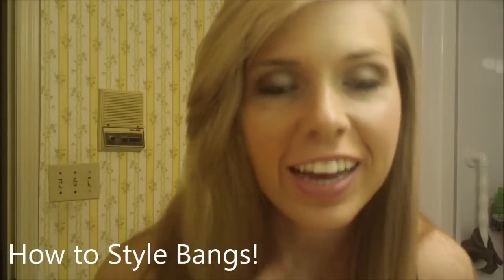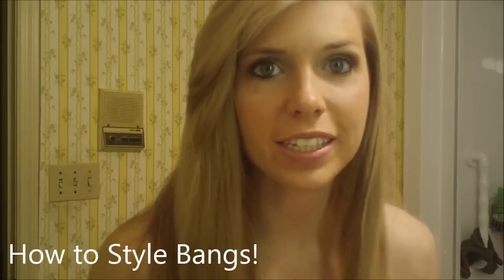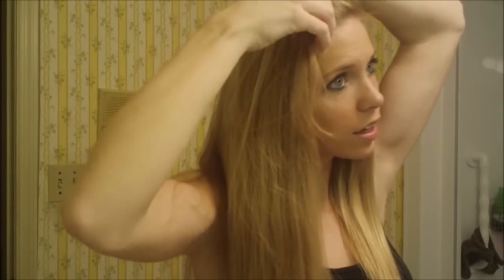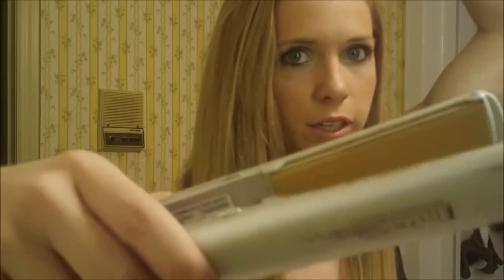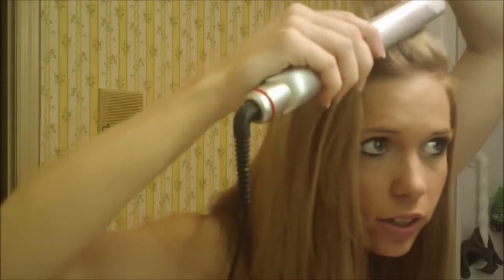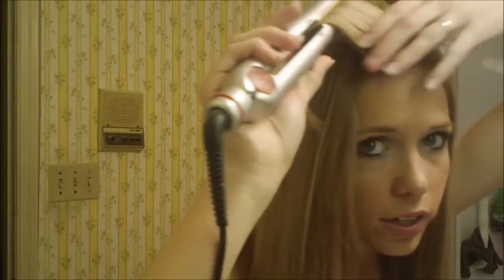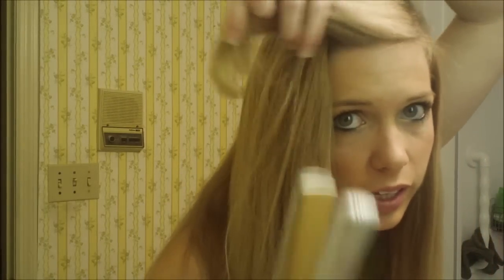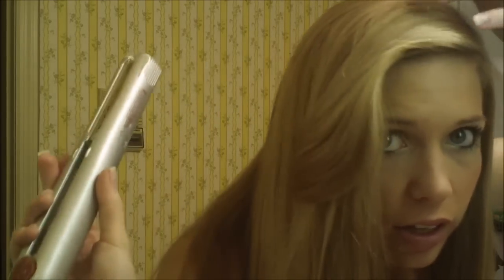How To: Style Bangs!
Heather Cox
200 E. Poinsett St.